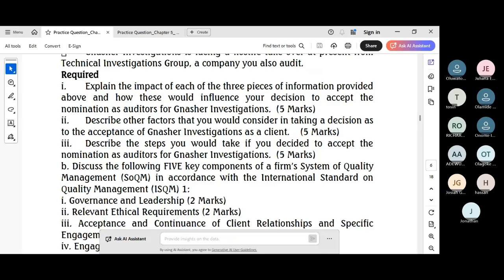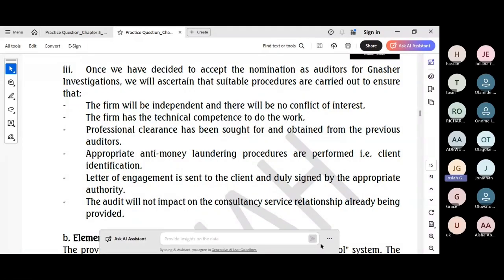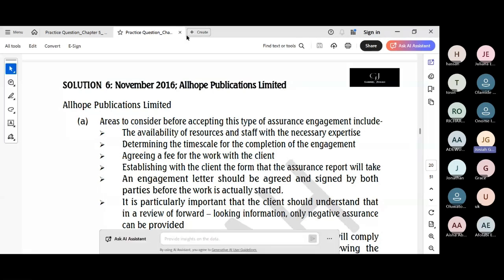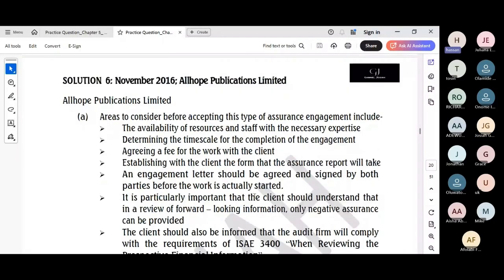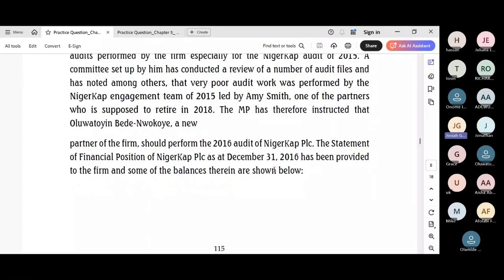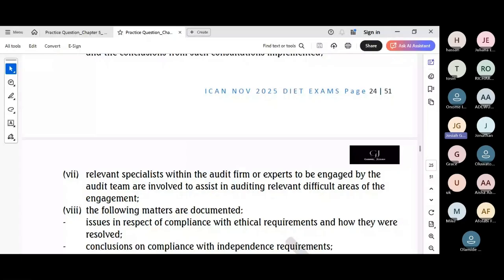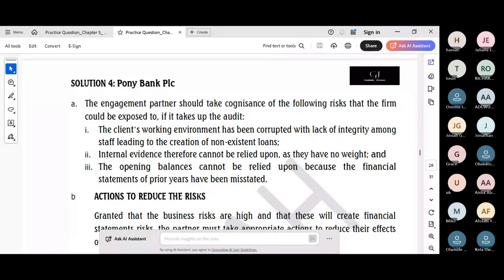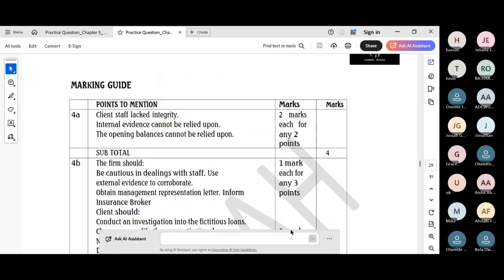Part 2 I Past Question & Answer I Pathfinder I Nov 2014 - May 2025 I Debrief Session I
🎯 ICAN Pathfinder Debriefs (2014 – 2025) | Case Study Past Questions & Solutions

Welcome to this comprehensive ICAN Pathfinder Debrief series, designed to help professional accounting students prepare effectively for the ICAN Case Study Examination. In this video, we walk through carefully selected past questions from 2014 to 2025, providing clear guidance, structured analysis, and practical exam tips.

Whether you are writing the exam for the first time or seeking to improve your performance, this session will equip you with the knowledge and confidence you need to succeed.

📌 Coverage of Pathfinder Questions:

✅ November 2014

Question 2: SMP Accountants (20 Marks)

Question 6: Lagos Leisure Ltd. (15 Marks)

✅ May 2015

Question 3: Good Quality Management (20 Marks)

✅ November 2015

Question 1: Gnasher Investigations (30 Marks)

✅ November 2016

Question 6: Allhope Publications Limited

✅ November 2017

Question 1: Bode, Ugo, Musa & Company

Question 4: Pony Bank Plc.

✅ November 2019

Updated Question 4: Ande & Associates

✅ March/June 2020

Updated Question 3: Haggai Partners

Updated Question 4: Suppy Nigeria Limited

✅ November 2020

Question 6: Nash Investigations Limited

✅ May 2021

Updated Question 2: Edith Enterprises Nigeria Limited

Question 4: Zainab Nigeria Limited

✅ November 2021

Question 5: Yeye Oge Limited

✅ May 2022

Updated Question 1: A firm of Chartered Accountants

Question 4: Peters & Shamsudeen Haulages Limited

✅ November 2022

Updated Question 2: ABC Plc

✅ May 2024

Question 6: Small Firms & Professional Practice Monitoring Committee

✅ November 2024

Question 4: Demmy Global Limited & Engagement Letter

⚠️ Excluded Sessions (No Pathfinder or tested Questions for these diets from the examiner):

May 2016, May 2017, May 2018, November 2018, May 2019, May 2023, November 2023, May 2025.

Step-by-step breakdown of ICAN Case Study past questions.

Practical insights into exam technique and time management.

Real-life professional applications of case scenarios.

Boosts your confidence with clear explanations and structured answers.

ICAN Professional Students preparing for the Case Study exam.

Tutors and facilitators looking for teaching insights.

Accounting professionals seeking continuous learning.

Stay updated with more ICAN Pathfinder reviews, case study tutorials, and exam tips to help you pass with ease and speed.

👍 Like • 💬 Comment • 📢 Share with fellow ICAN candidates.